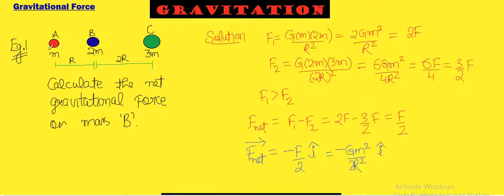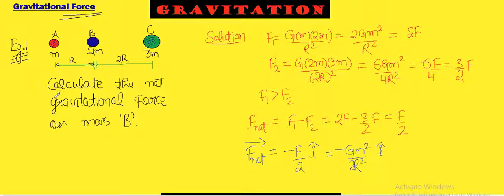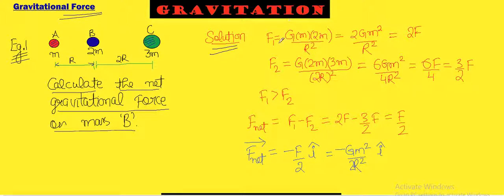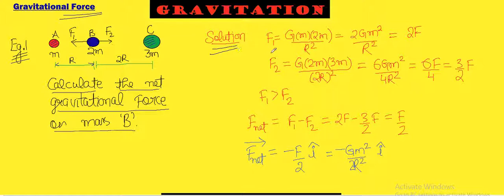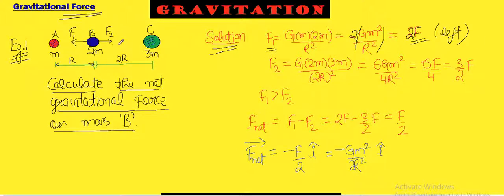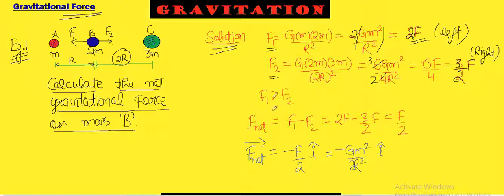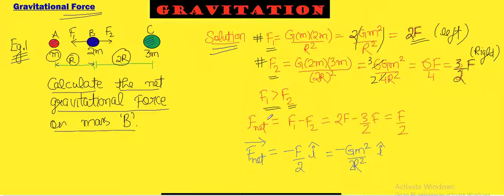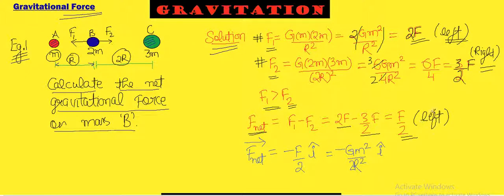Newton's Law of Gravitation (Question 1)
In this video, I will take the first example question based on Newton's laws of gravitation.
Ex 1. Calculate the net force of gravitation on the particle placed in between two other particles.